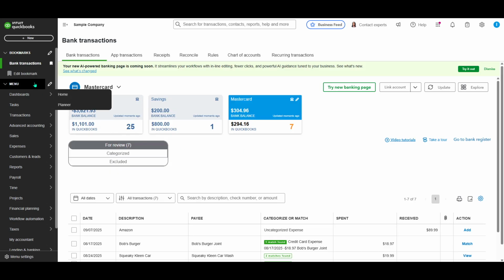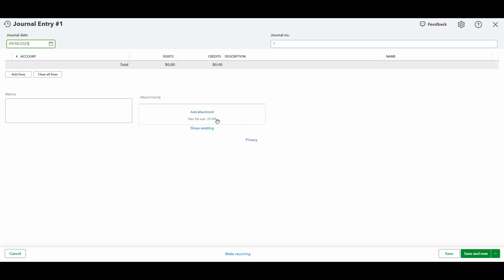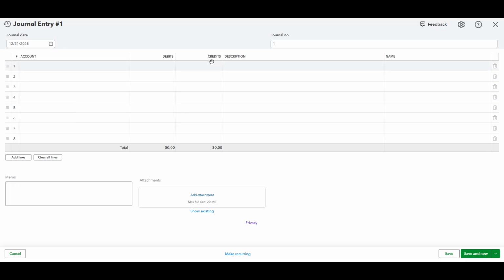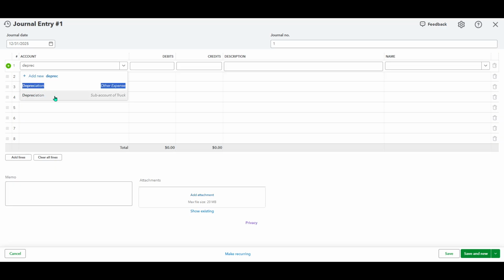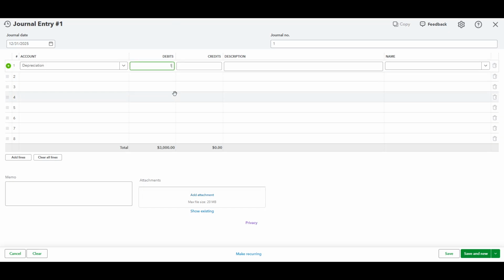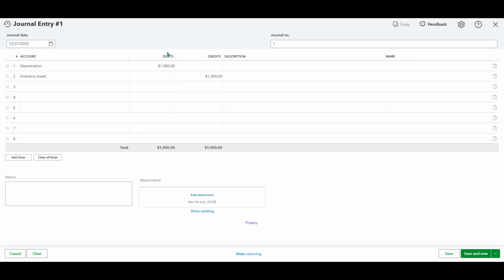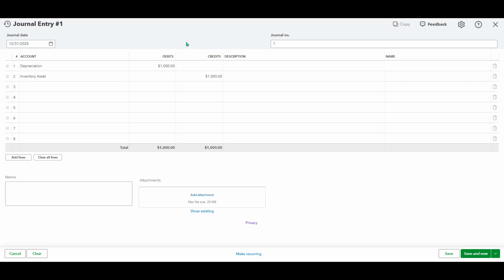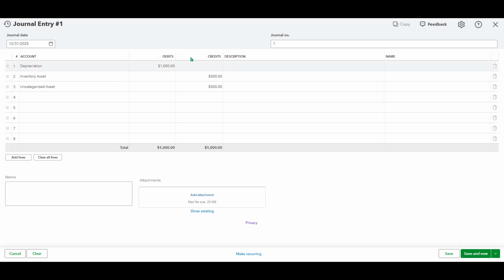How to Record Depreciation in QuickBooks Online (2025 Tutorial)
Record depreciation in QuickBooks Online to track asset value, allocate expenses, and keep financial reports accurate.